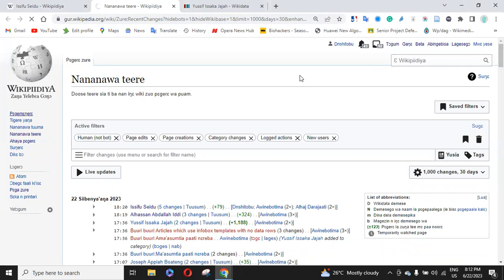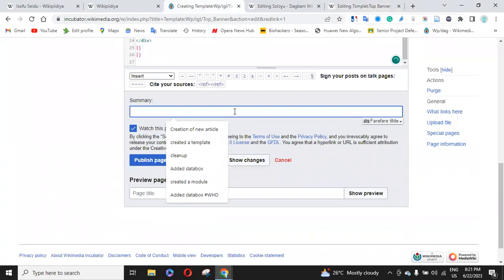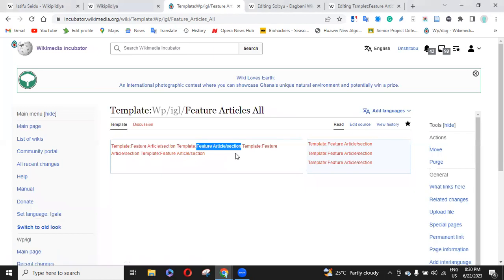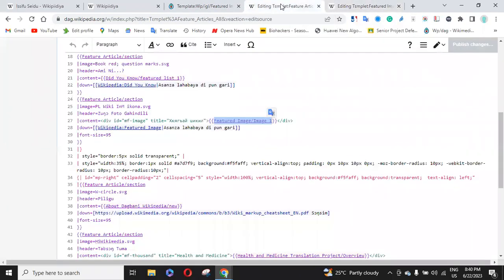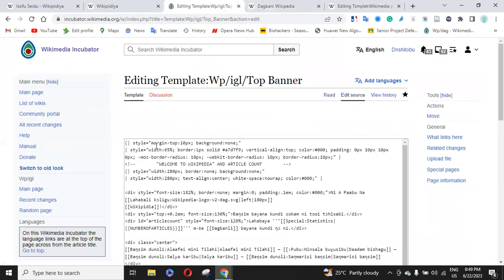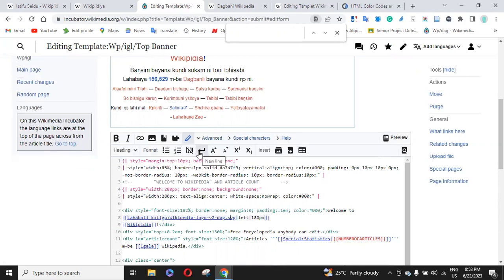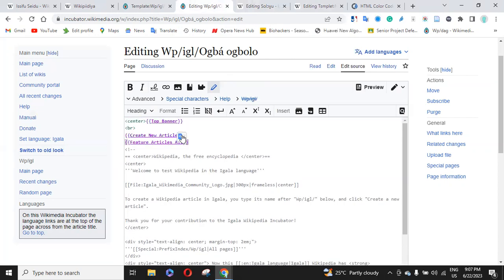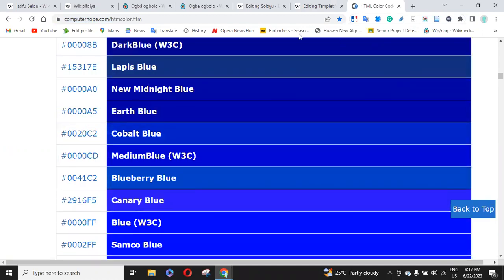How to design your language Wikipedia homepage Part 1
This will show you how to create templates and navigations on how to design beautiful home pages